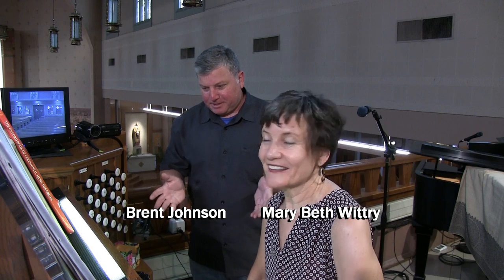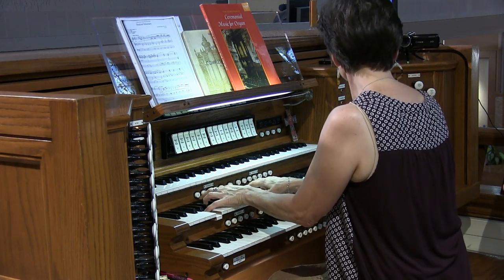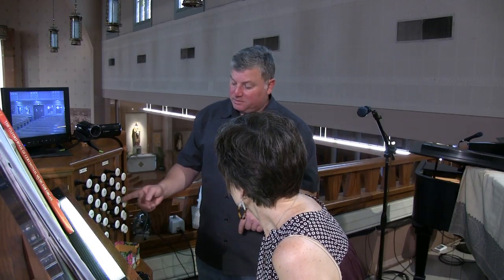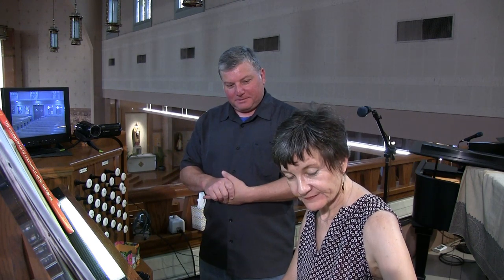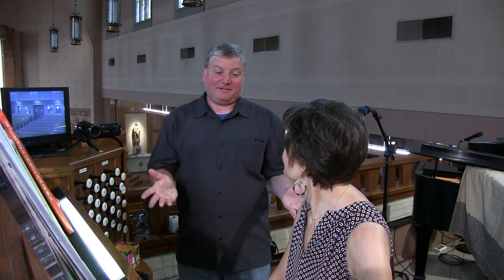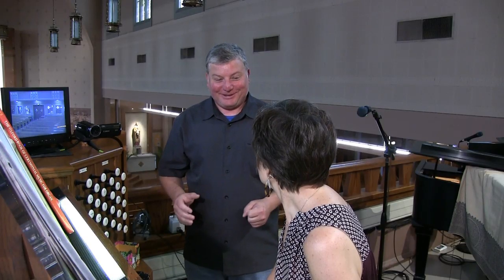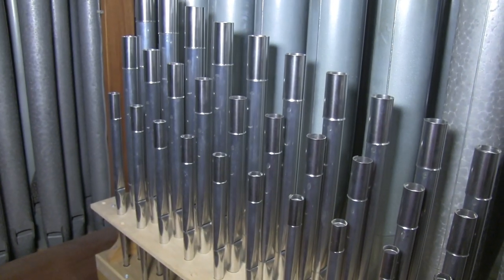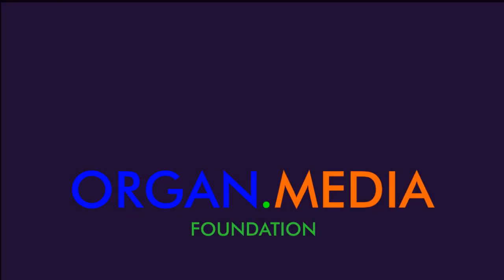1961 St. Louis Pipe Organ Company Organ - St. Gabriel the Archangel, St. Louis, Missouri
Brent Johnson talks with Mary Beth Wittry, Director of Music and  organist of St. Gabriel the Archangel Catholic Church in St. Louis.  This organ was expanded and rebuilt by the Wicks Organ Company in 1991.